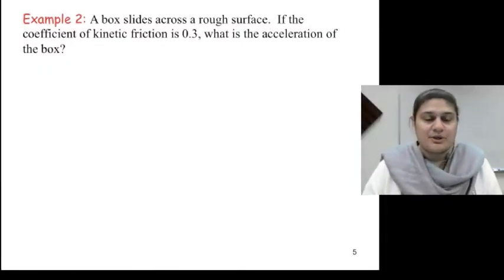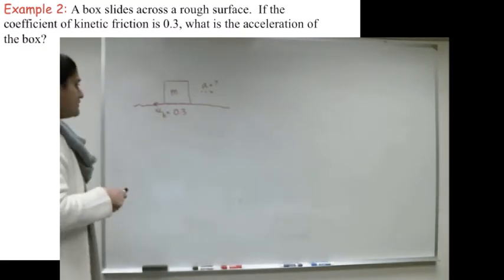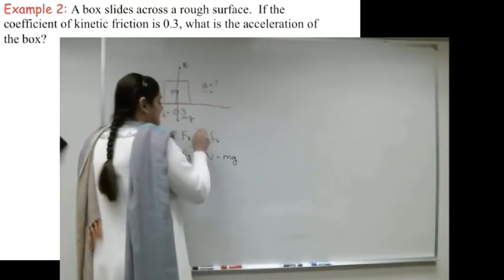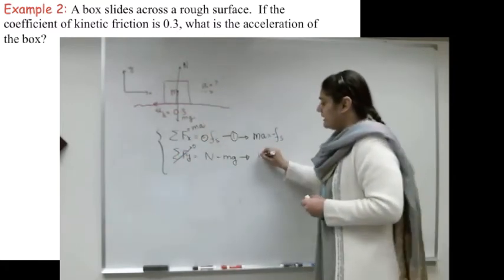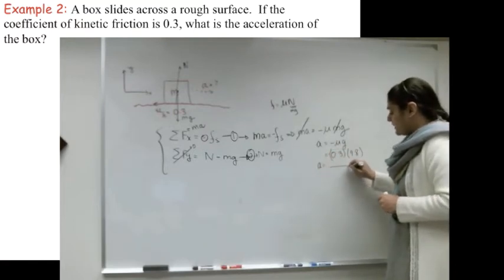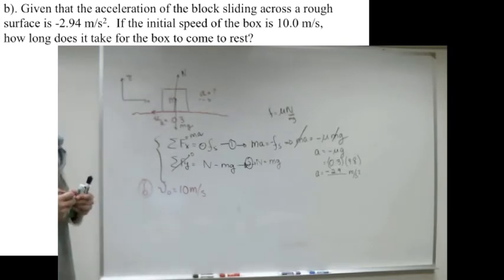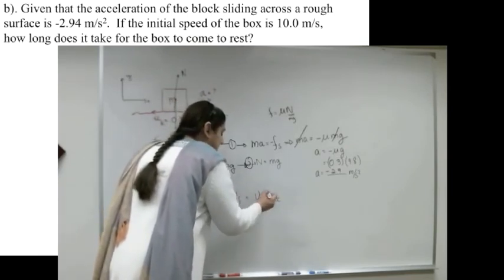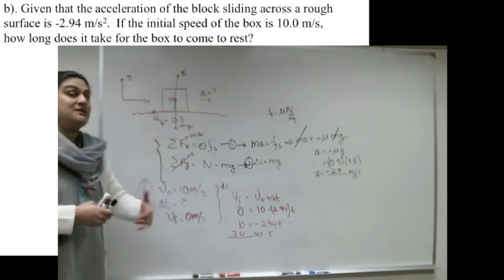Introductory physics - Applying Newton s Laws - example 2